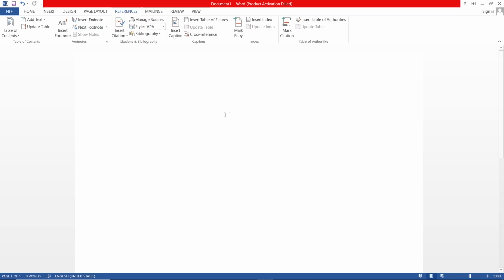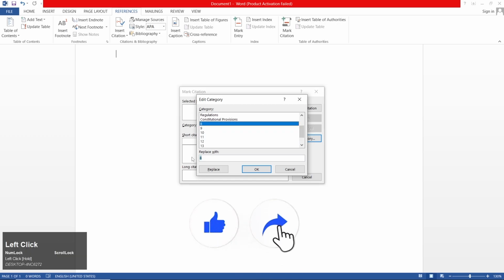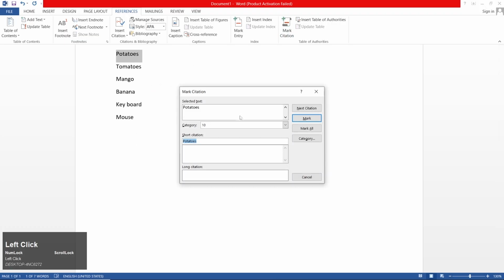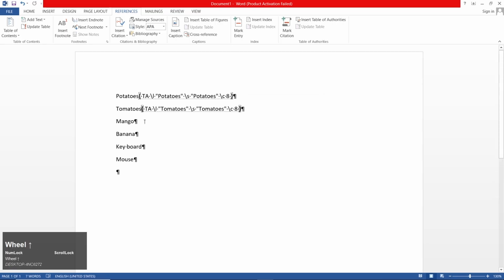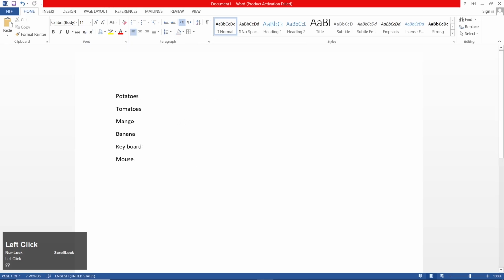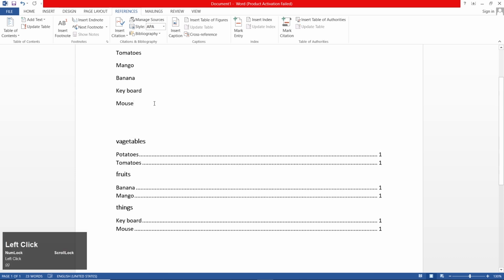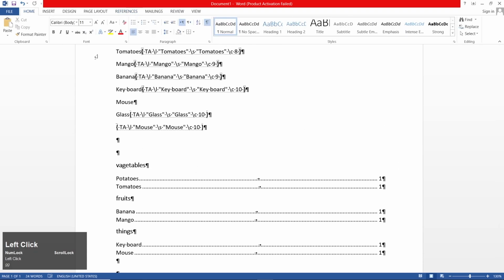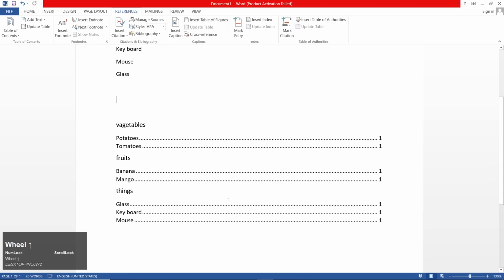how to use mark citation in MS word | class 11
hi there, in this tutorial we are going to learn class 11 of MS word for beginners, in which I will try to make you understand about use of mark citation in MS word, which is present in references tab.